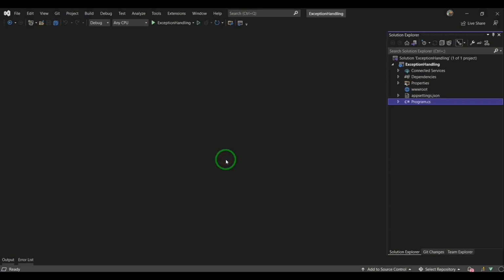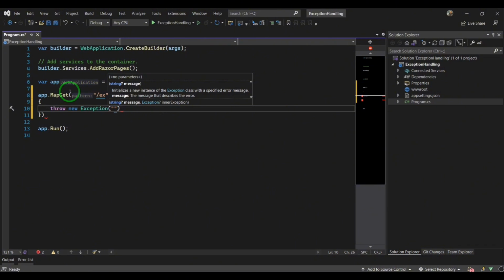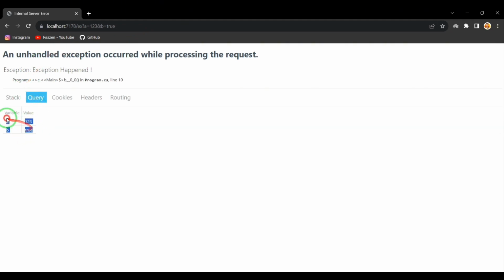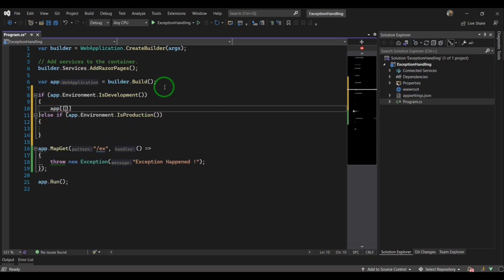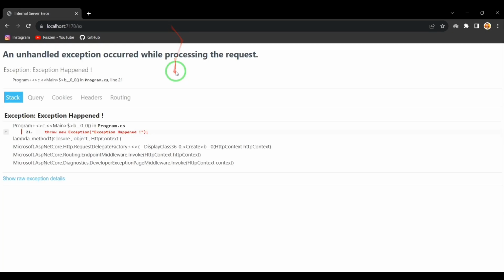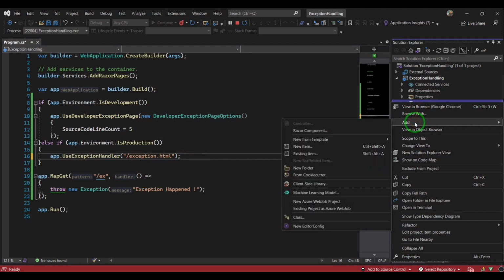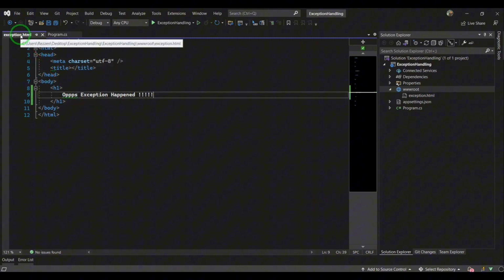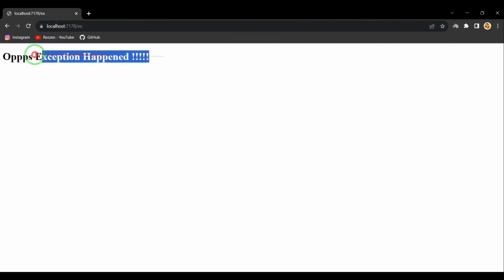How To Manage Exceptions In .Net (Exception Handling)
Exception Handling in .NET (Entity Framework Core)

Do u know how to manage exceptions in asp.net core ??!!
In this video we will learn how to manage and customize them ...